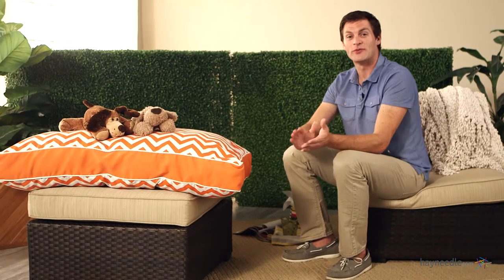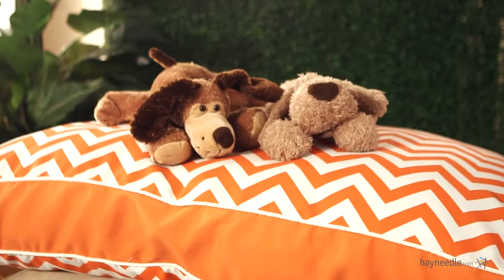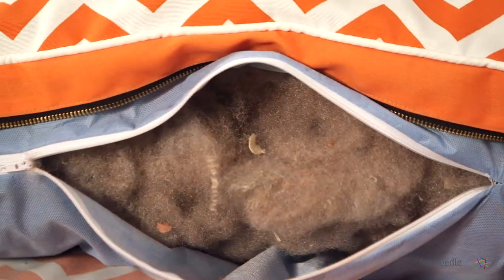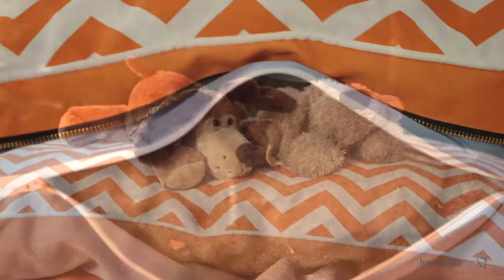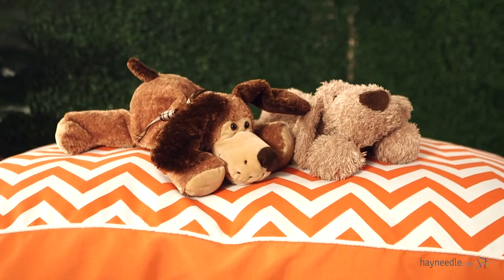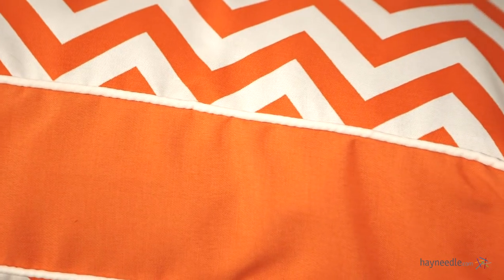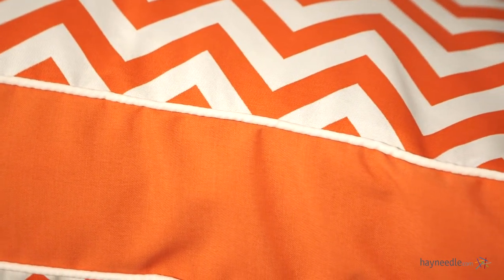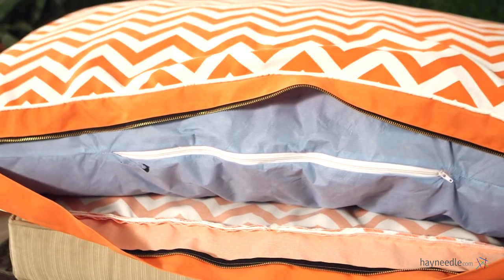Snoozer Pool and Patio Rectangle Pet Bed - Product Review Video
For more details or to shop this Snoozer pet bed visit Hayneedle

To view our full assortment of dog beds, visit Hayneedle